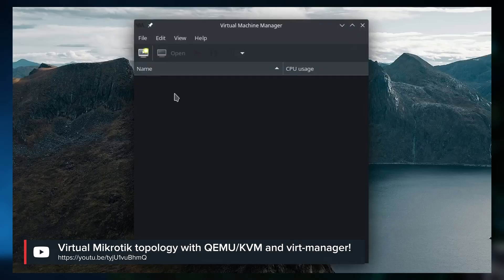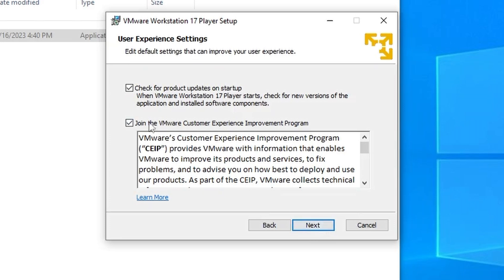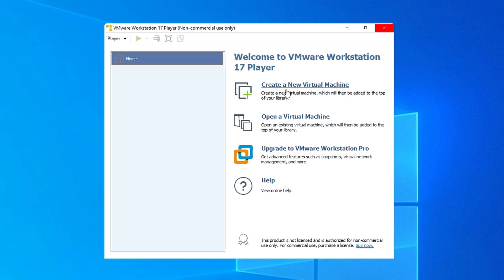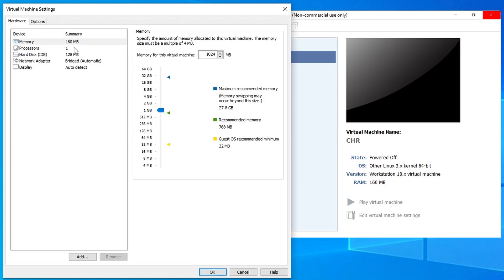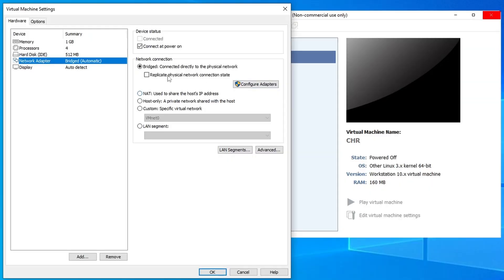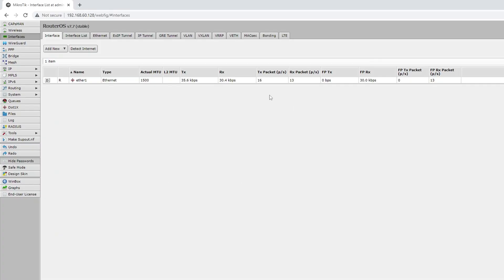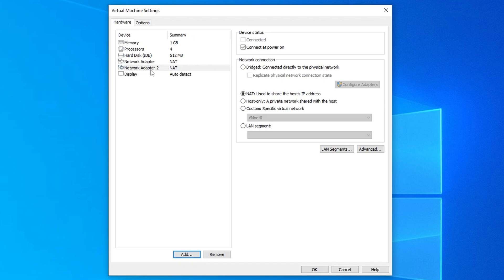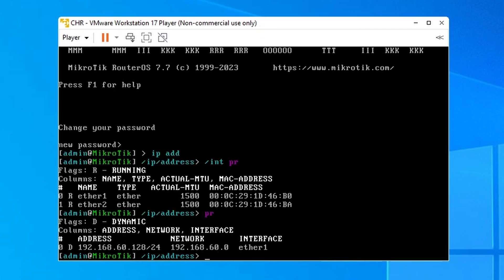How to run Cloud Hosted Router (CHR) on VMware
Clouds made easy!